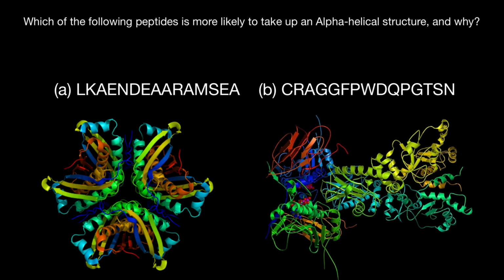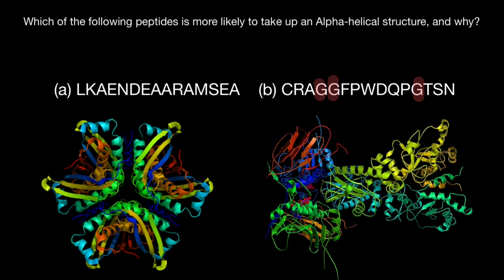Protein Folding Basics 1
Properties of the alpha-helix.
The structure repeats itself every 5.4 Angstroms along the helix axis, ie we say that the alpha-helix has a pitch of 5.4 Angstroms. Alpha-helices have 3.6 amino acid residues per turn, ie a helix 36 amino acids long would form 10 turns. The separation of residues along the helix axis is 5.4/3.6 or 1.5 Angstroms, ie the alpha-helix has a rise per residue of 1.5 Angstroms.
Every mainchain C=O and N-H group is hydrogen-bonded to a peptide bond 4 residues away (ie O(i) to N(i+4)). This gives a very regular, stable arrangement.
The peptide planes are roughly parallel with the helix axis and the dipoles within the helix are aligned, ie all C=O groups point in the same direction and all N-H groups point the other way. Side chains point outward from helix axis and are generally oriented towards its amino-terminal end.

All the amino acids have negative phi and psi angles, typical values being -60 degrees and -50 degrees, respectively.

Distortions of alpha-helices.

The majority of alpha-helices in globular proteins are curved or distorted somewhat compared with the standard Pauling-Corey model. These distortions arise from several factors including:

The packing of buried helices against other secondary structure elements in the core of the protein.
Proline residues induce distortions of around 20 degrees in the direction of the helix axis. This is because proline cannot form a regular alpha-helix due to steric hindrance arising from its cyclic side chain which also blocks the main chain N atom and chemically prevents it forming a hydrogen bond. Janet Thornton has shown that proline causes two H-bonds in the helix to be broken since the NH group of the following residue is also prevented from forming a good hydrogen bond. Helices containing proline are usually long perhaps because shorter helices would be destabilised by the presence of a proline residue too much. Proline occurs more commonly in extended regions of polypeptide.
Solvent. Exposed helices are often bent away from the solvent region. This is because the exposed C=O groups tend to point towards solvent to maximise their H-bonding capacity, ie tend to form H-bonds to solvent as well as N-H groups. This gives rise to a bend in the helix axis.

3(10)-Helices. Strictly, these form a distinct class of helix but they are always short and frequently occur at the termini of regular alpha-helices. The name 3(10) arises because there are three residues per turn and ten atoms enclosed in a ring formed by each hydrogen bond (note the hydrogen atom is included in this count). There are main chain hydrogen bonds between residues separated by three residues along the chain (ie O(i) to N(i+3)). In this nomenclature the Pauling-Corey alpha-helix is a 3.6(13)-helix. The dipoles of the 3(10)-helix are not so well aligned as in the alpha-helix, ie it is a less stable structure and side chain packing is less favourable.

Problem:

Predicting Secondary Structure in Proteins.
Which of the following peptides is more likely to take up an Alpha-helical structure, and why?

(a) LKAENDEAARAMSEA    *
(b) CRAGGFPWDQPGTSN